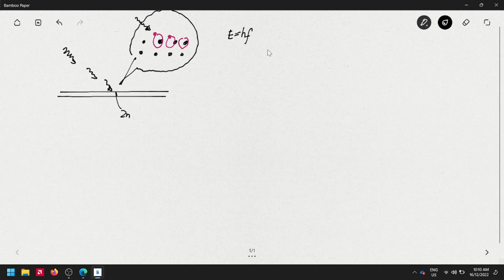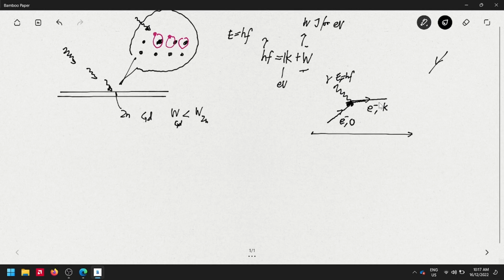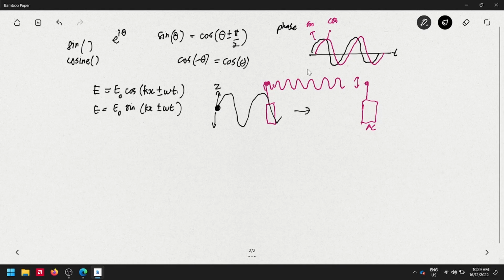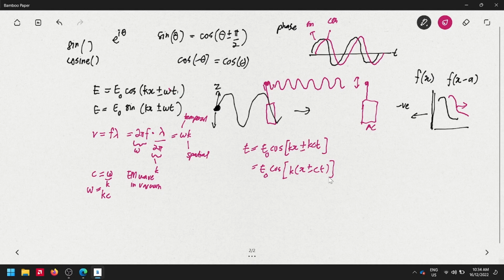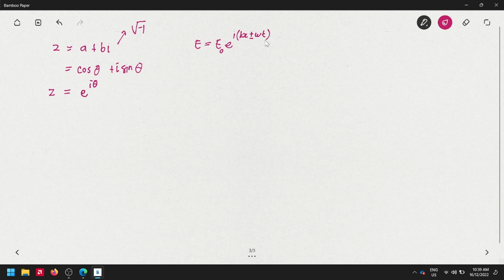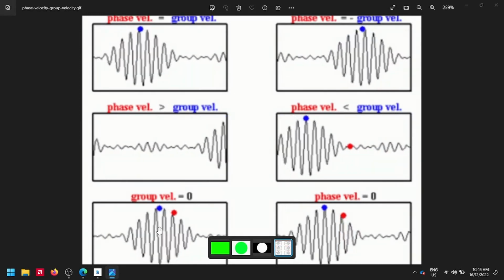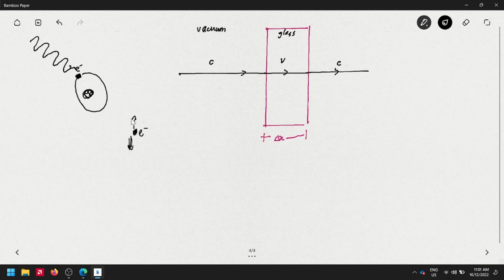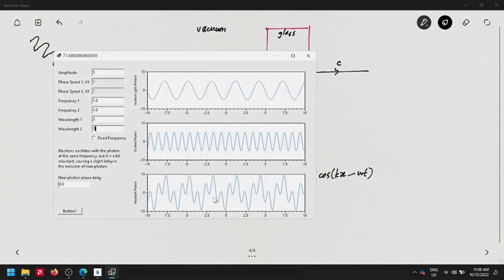ZCT103 Vibrations, Waves & Optics: Lecture 9-2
00:12 - Photoelectric Effect (Detailed Explanation)
01:48 - Work Function
07:07 - EM Wave Function
10:36 - EM Wave Traveling Direction
15:59 - Complex Number & Exponential Form of a Wave Function
19:14 - Why Does Light Travels Slower in a Medium? (Intro)
20:14 - Group Velocity & Phase Velocity
23:35 -  Why Does Light Travels Slower in a Medium? (Detailed Explanation)